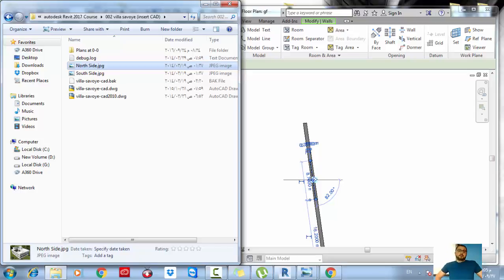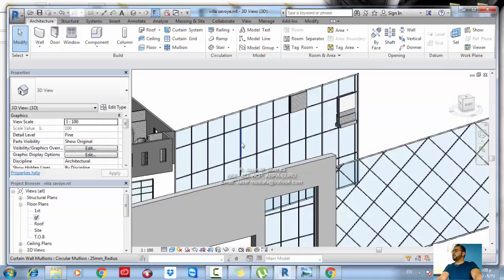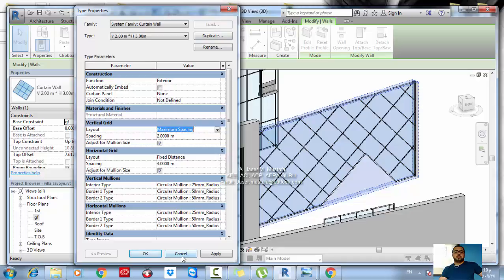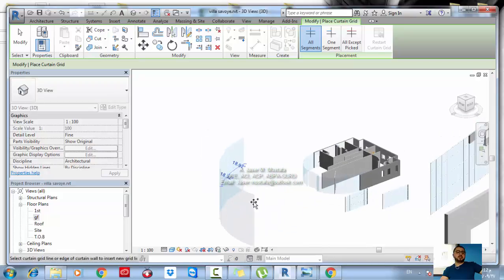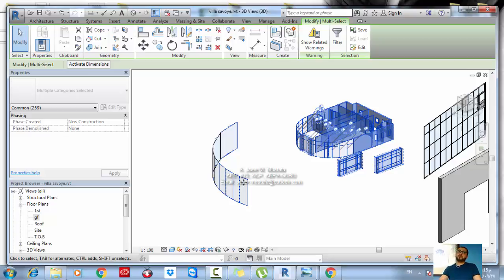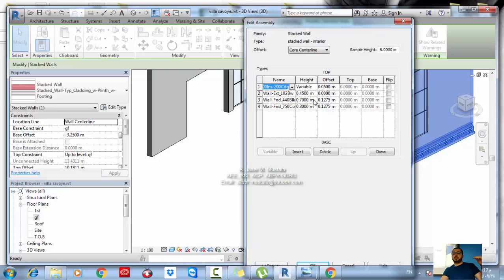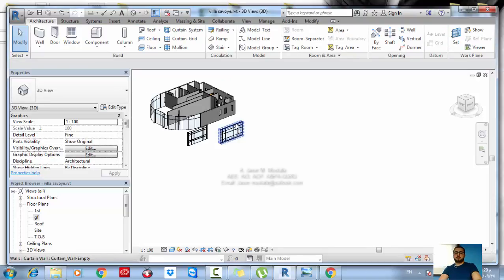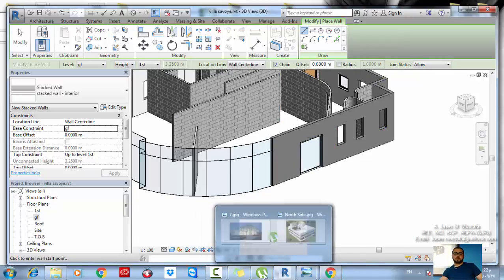Curtain Walls - part 02